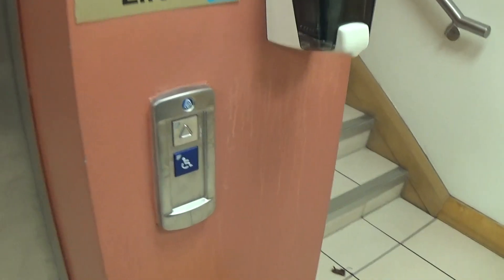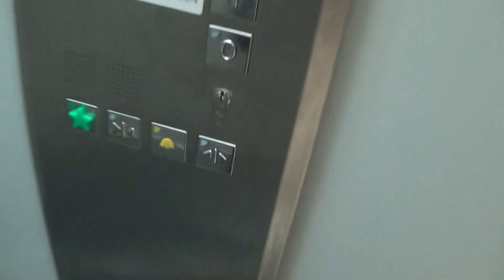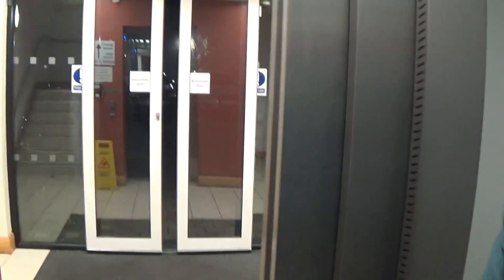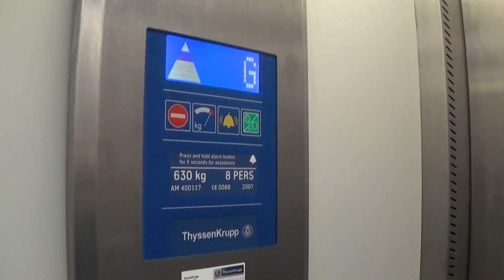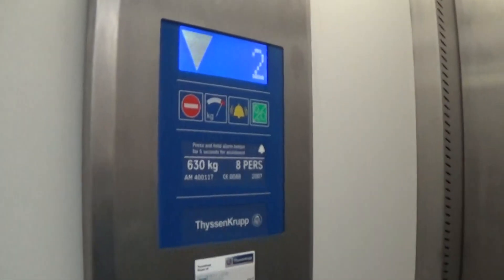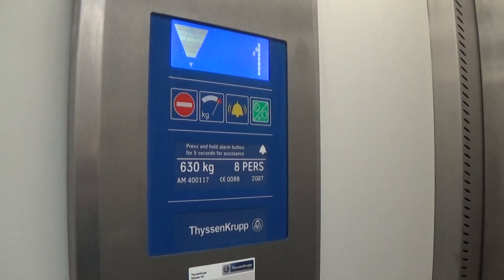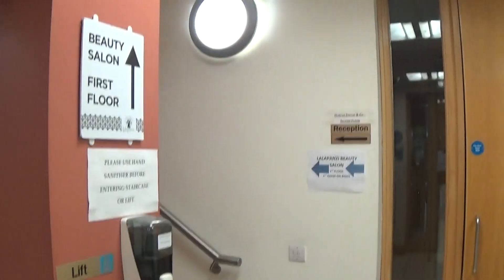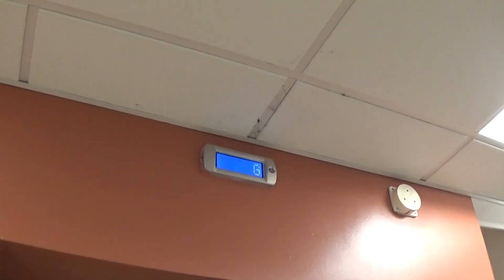ThyssenKrupp MRL Elevator At The Hunter Sinton & Co. Banbridge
thyssenkrupp mrl elevator at the hunter sinton & co. banbridge 3 Floors (0, 1, 2,)